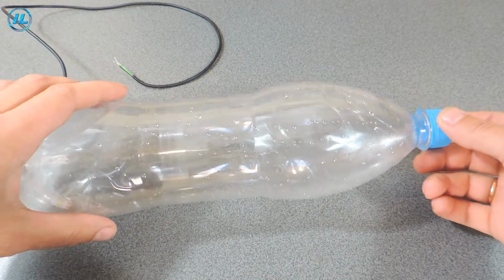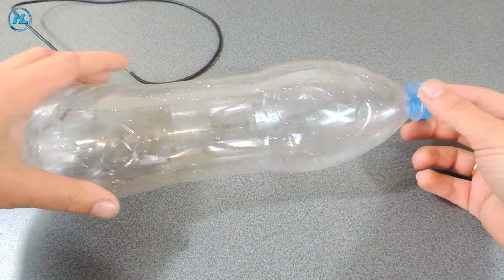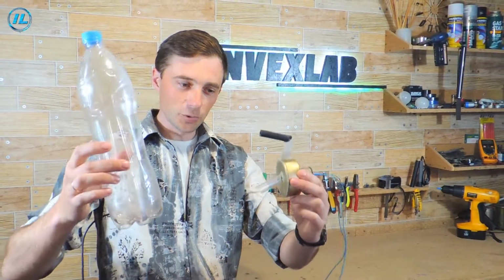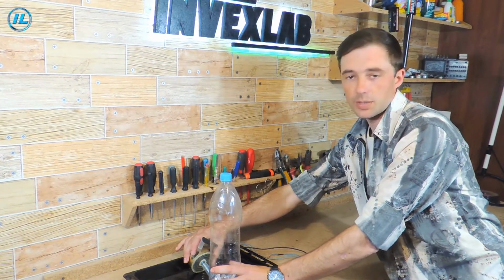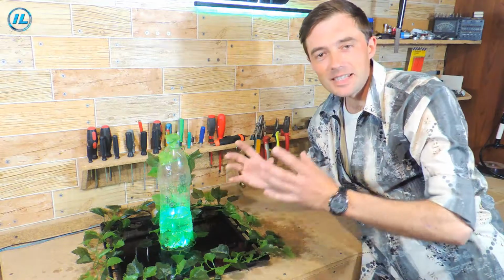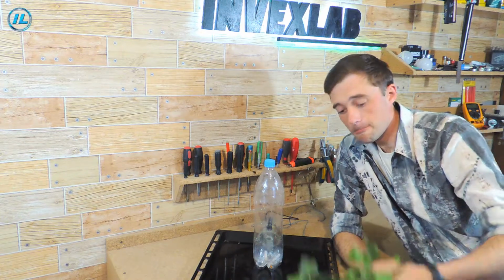✅ Table fountain!!! You can watch it forever! ✅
Hello everyone. In this video, you can see how to make a table fountain!!! This fountain is very
interesting and beautiful thing that can decorate any interior.
To make a table fountain, you will need a couple of plastic bottles and a small pump. You can take the compressor from
or, as in my case, use a homemade centrifugal pump.

✅ Take the TRASH and make it a bombic centrifugal pump!!! Cool pump with your own hands!

You will also need led strip for lighting and artificial flowers for decoration. It will take approximately to build the fountain
two hours. And then you can enjoy the water flowing in the table fountain.

Publish new videos on the Invexlab Channel.
Everyone understands that in order for the channel to develop and the new videos to be better,
and experiments are large-scale, material investments and a lot of time are needed. Since the video
I take pictures in my free time from my main job, ANY help will be valuable, so the videos will be